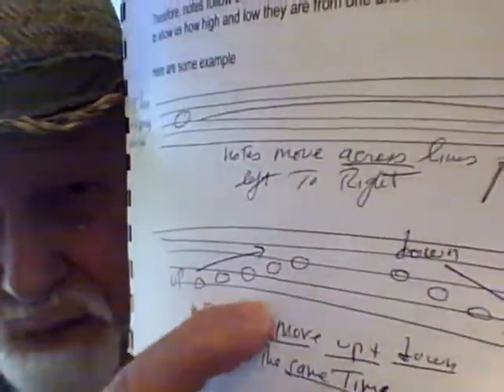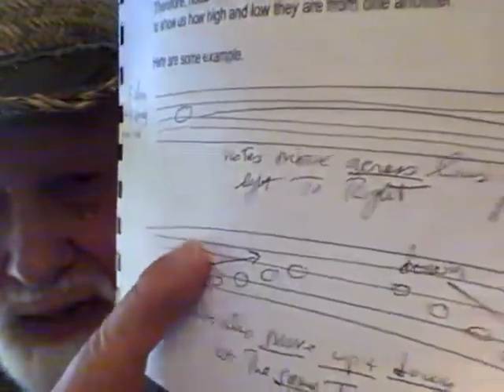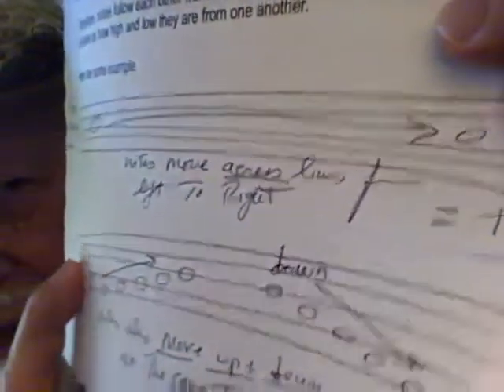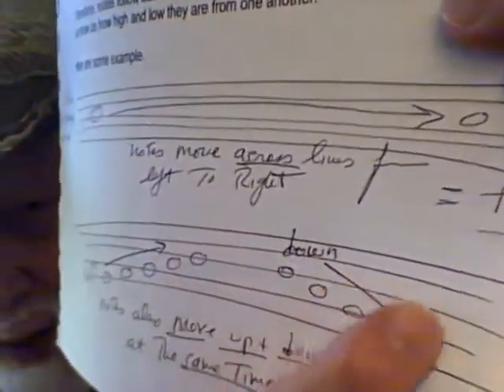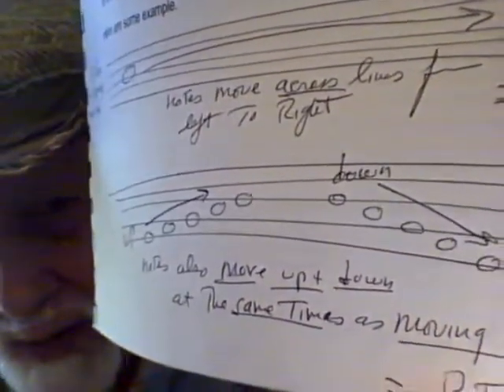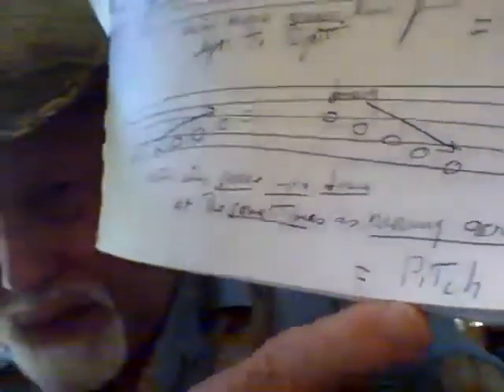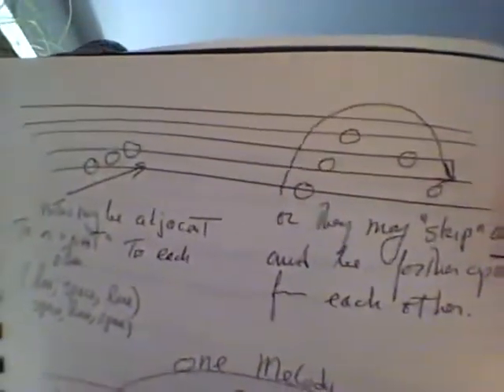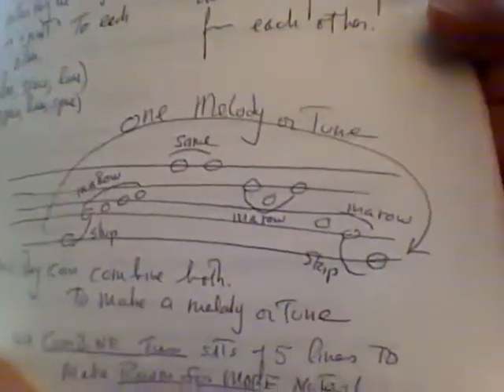Music Theory 5